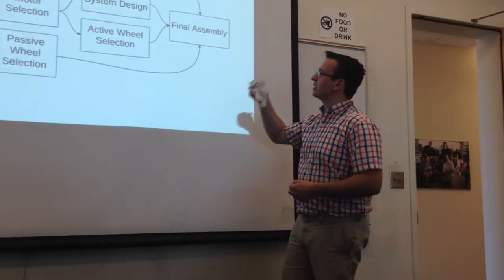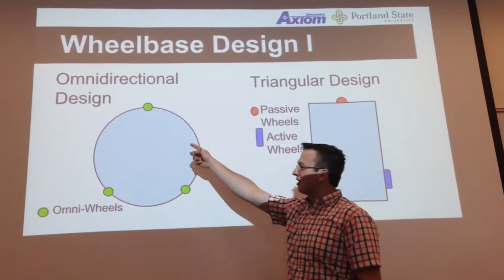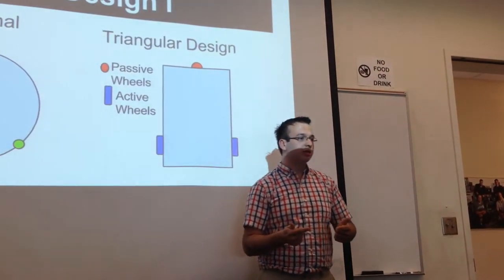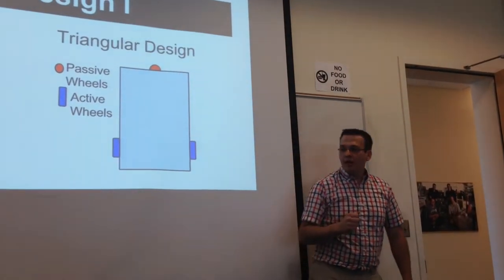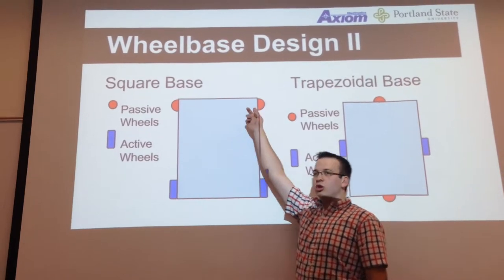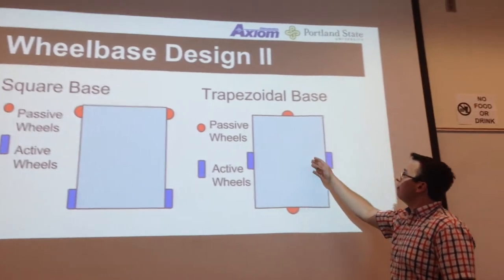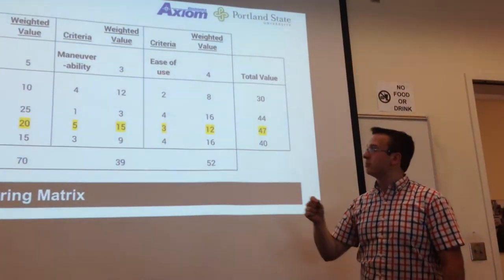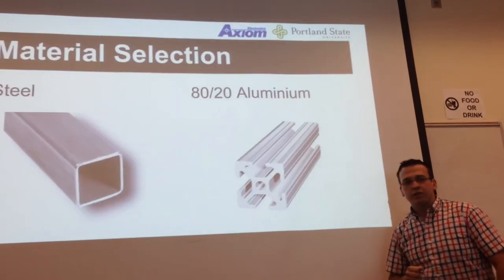Capstone Presentation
This is part of my capstone presentation that I gave at Portland State University.